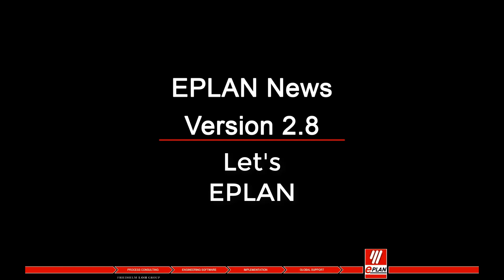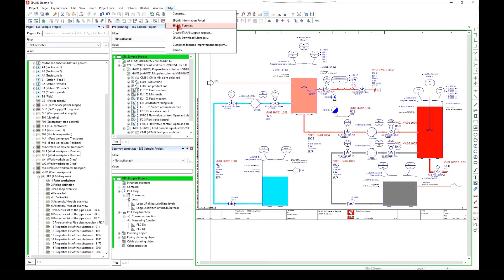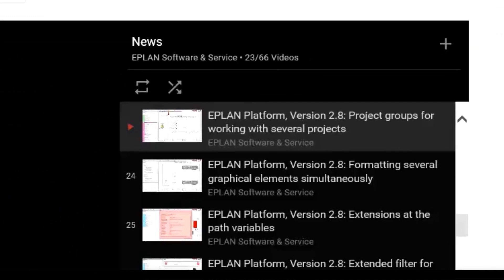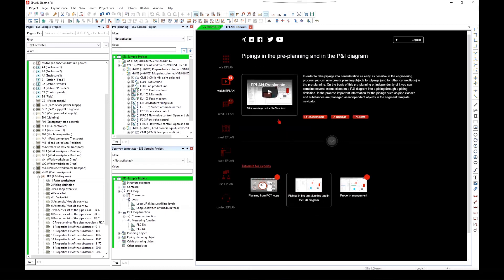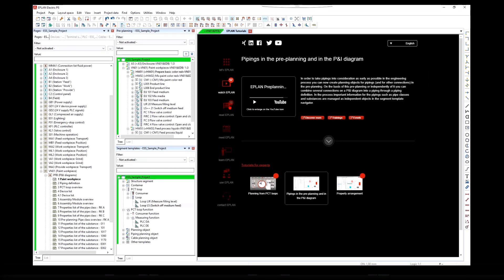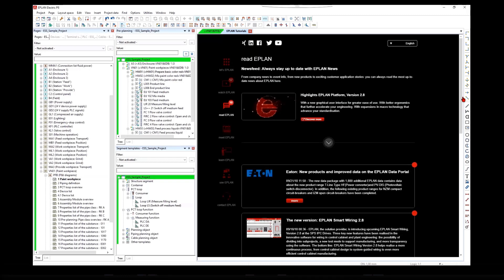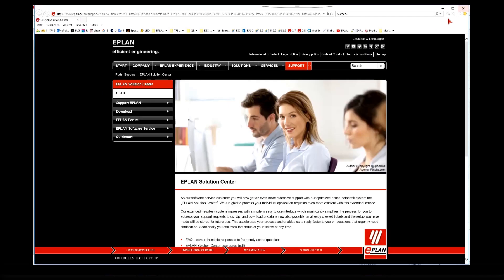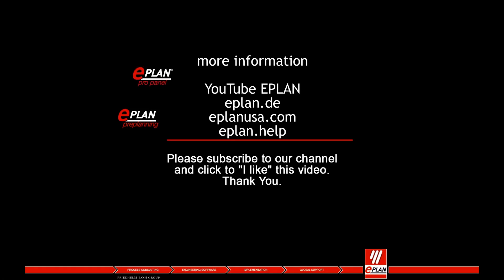Let's EPLAN: Your access to current information as well as tips and tricks for your daily work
Tutorials: Product videos on current topics and features
Videos explain better! That's why we provide you with free tutorials at regular intervals to help you get the most out of our solutions every day.
Under "Help / EPLAN Tutorials" you can activate or deactivate this window.